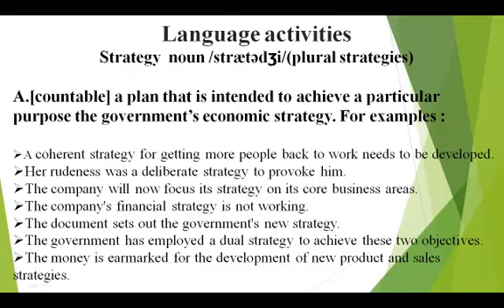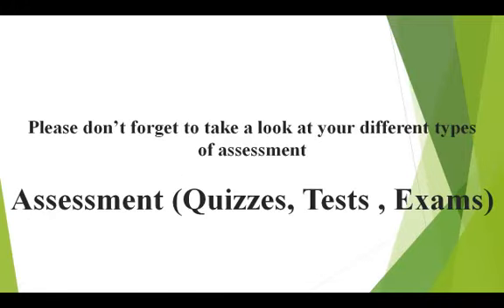7 EEM 24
Seventh lecture : Stock Market Strategies (SMS)